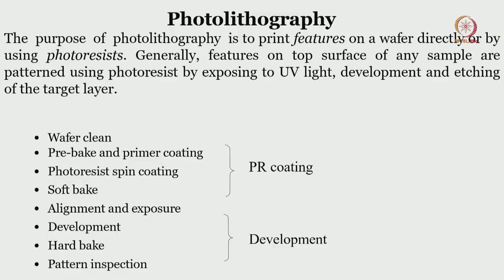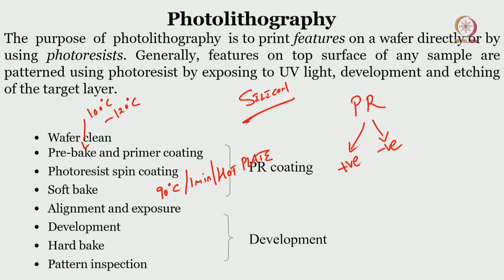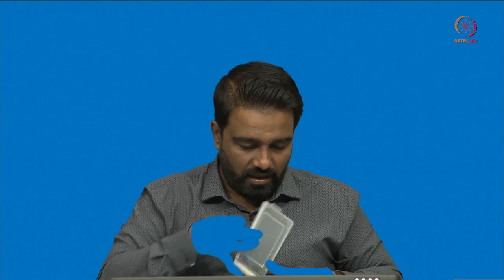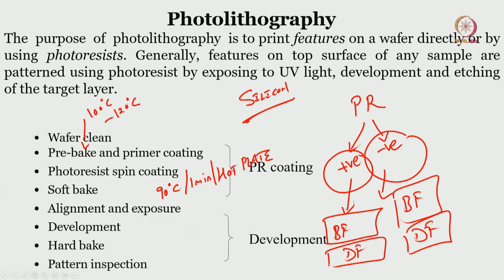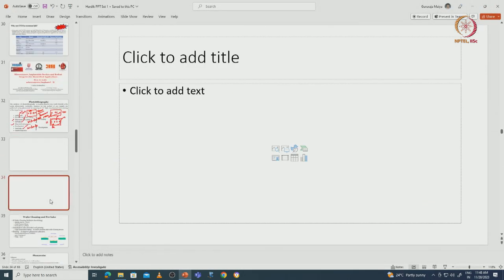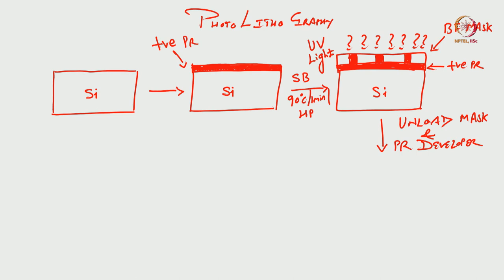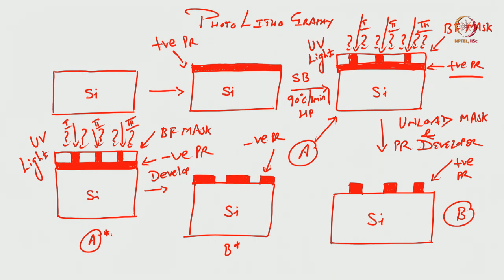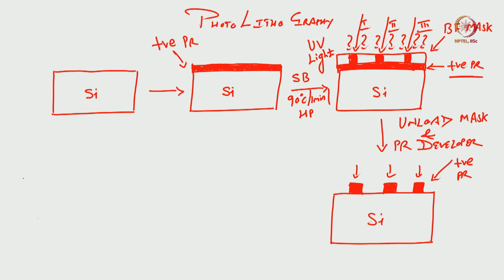Lec 11Neural Implant Fabrication: Photolithography - I